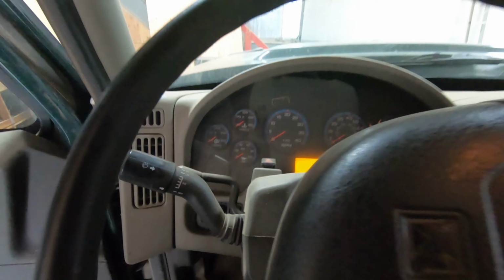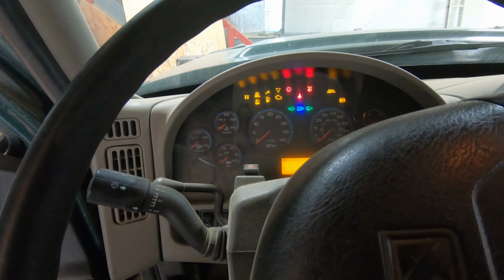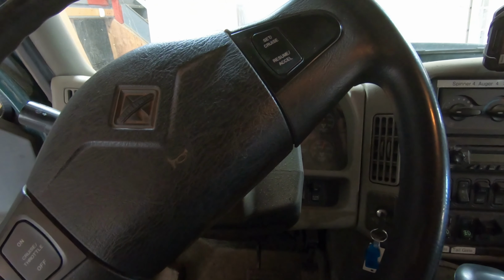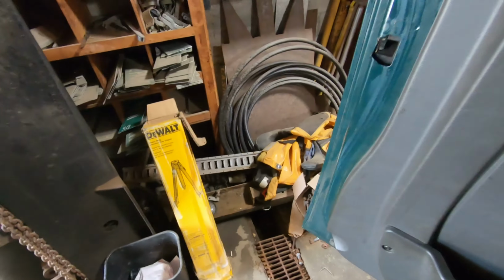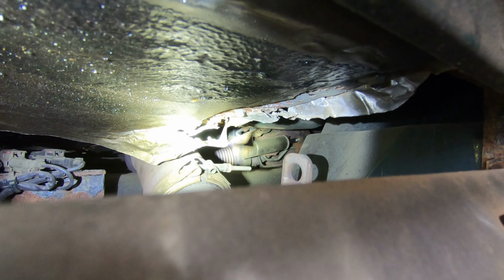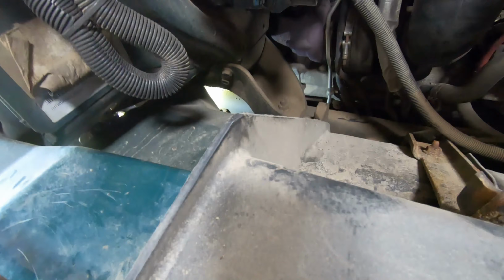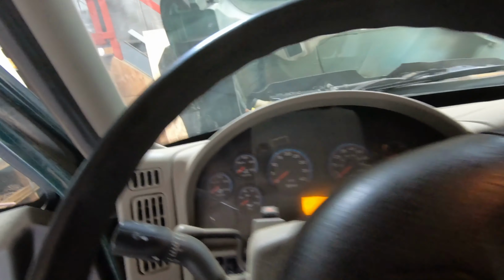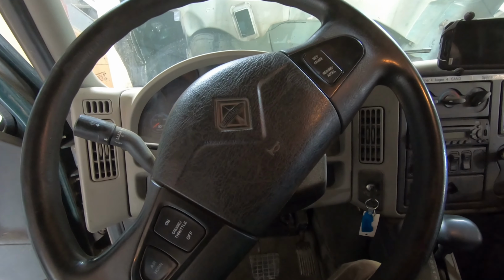International work star wont rev up, low idle, running poorly. Exhaust brake stuck on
In this video I show the symptoms of a stuck on exhaust brake. I attribute my successes to god and give him the glory.